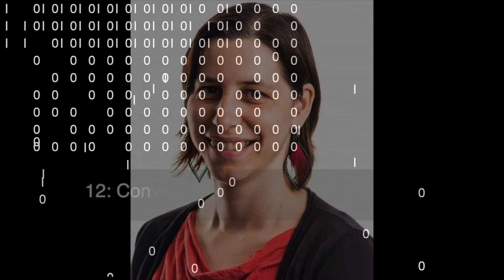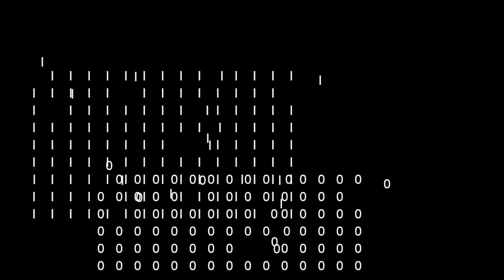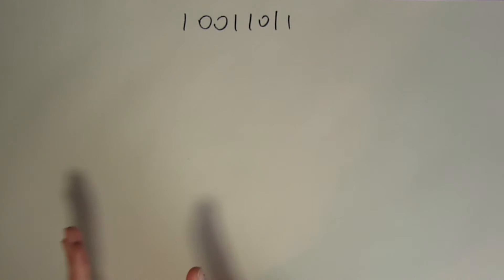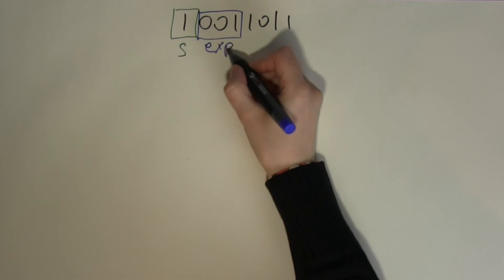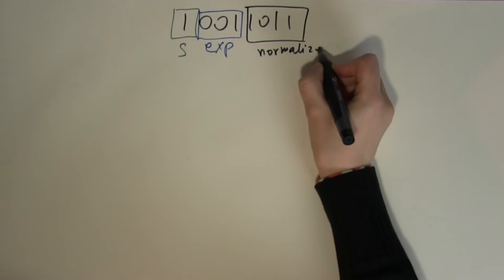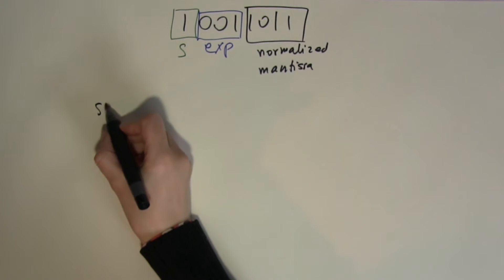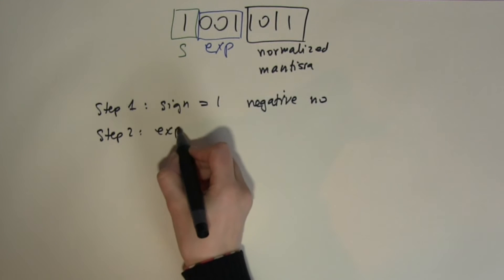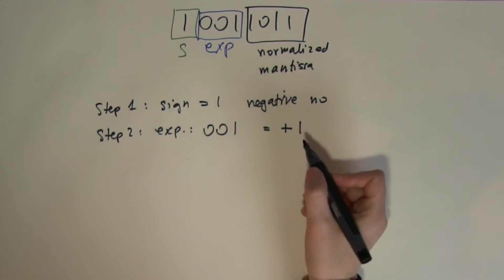Binary 12: Converting numbers in floating point notation to decimal numbers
12: Converting numbers in floating point notation to decimal numbers
In this tutorial students can learn how to convert an 8 bits floating point number into decimal, building on the general knowledge of floating point notation..